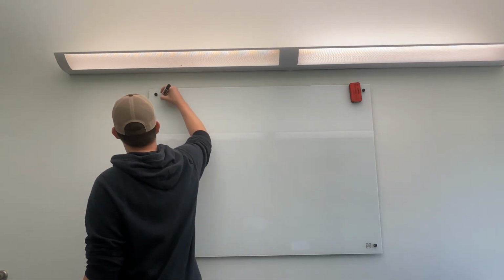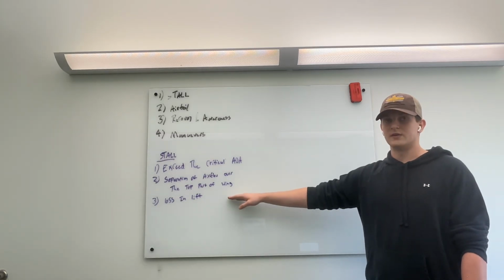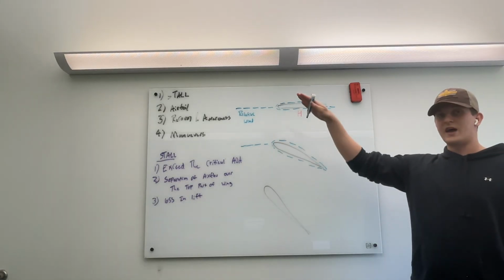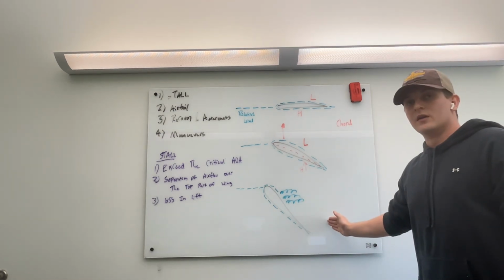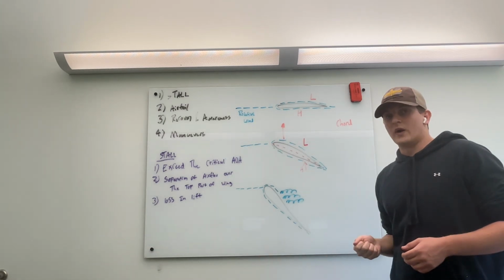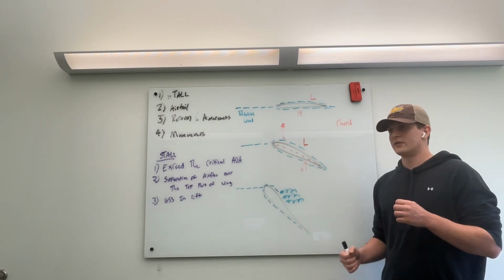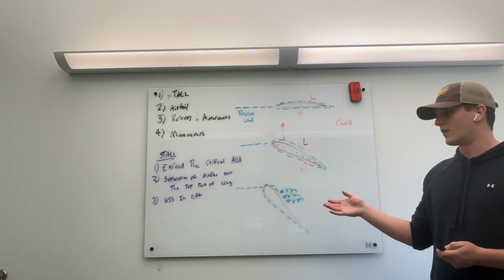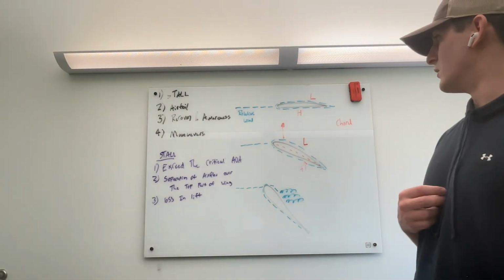Pre-solo stalls lesson